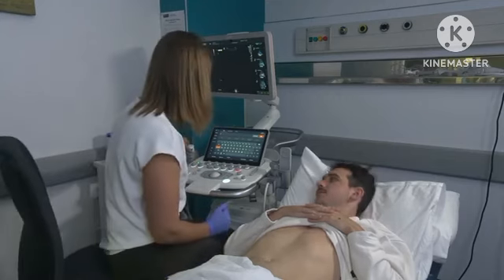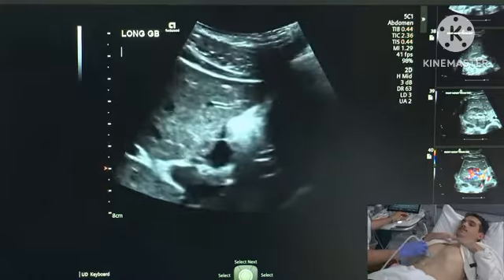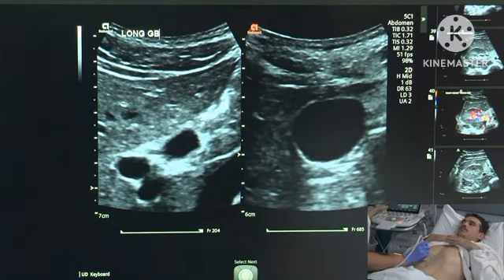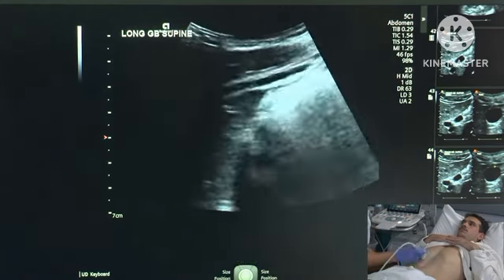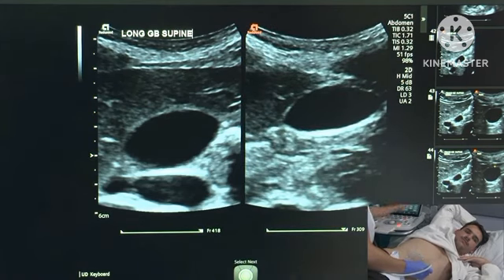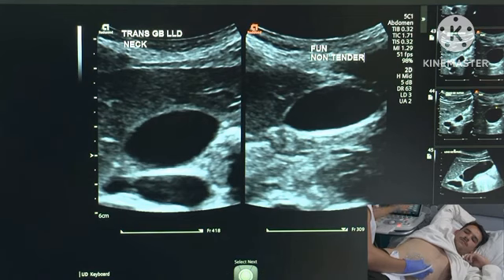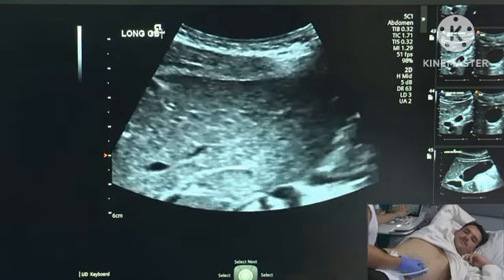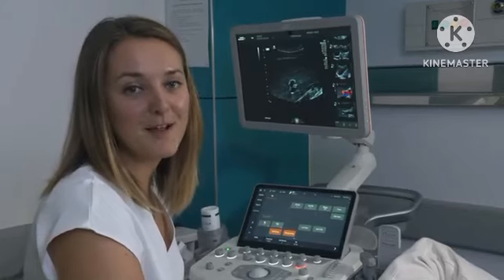How to scan gallbladder Dr wakil ahmad MPT ortho